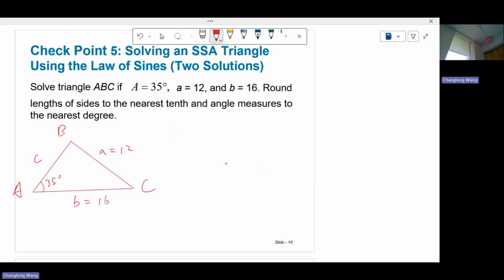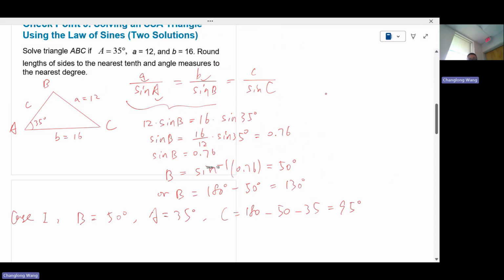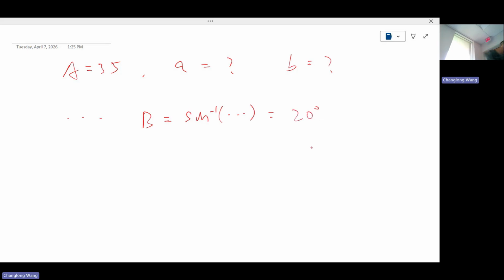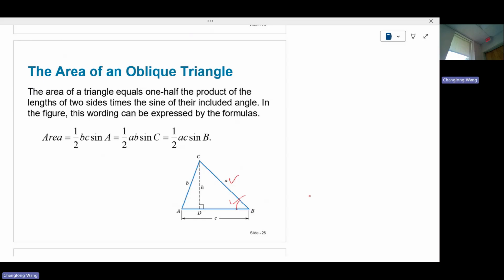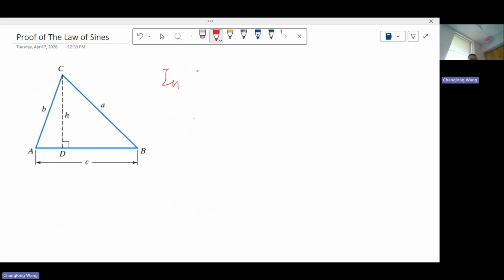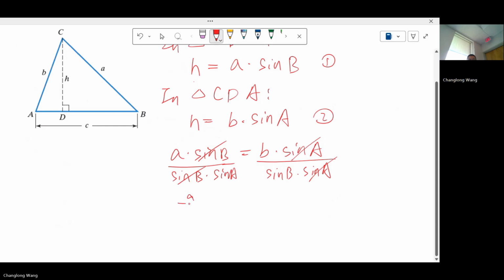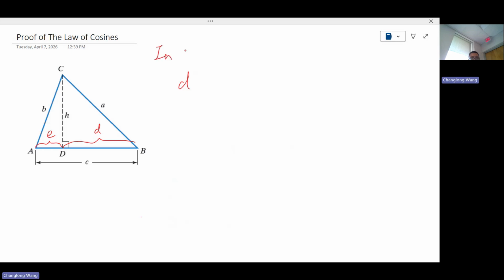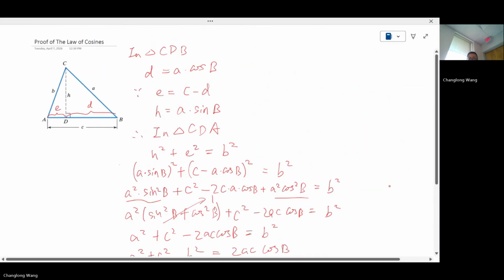MAC1114 Trigonometry – Section 7.1: Law of Sines (Part 2) | Apr 7, 2026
In this lesson, we continue the Law of Sines with a focus on solving more complex triangle problems and applications. Topics include: the ambiguous case (SSA) and when two solutions occur, identifying valid vs. invalid triangles, solving triangles using the Law of Sines, finding the area of an oblique triangle, applying trig to real-world problems, understanding the proof of the Law of Sines and the Law of Cosines. Examples are solved step-by-step with an emphasis on problem-solving strategies, test-taking techniques, and avoiding common mistakes.